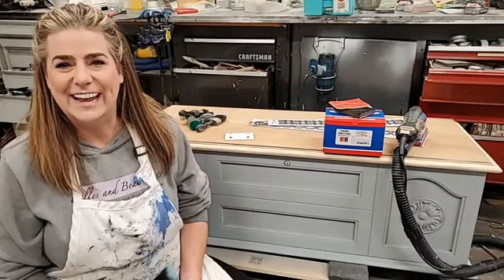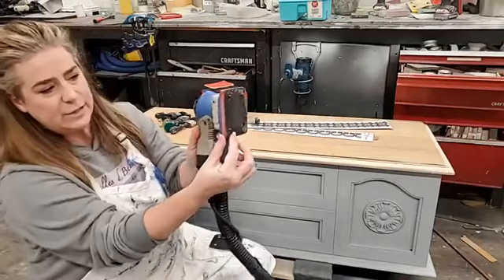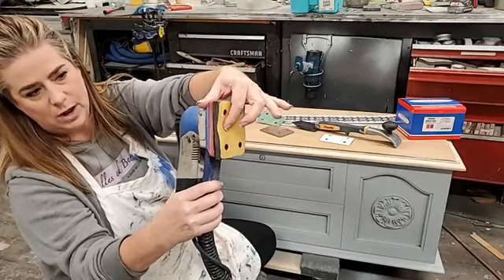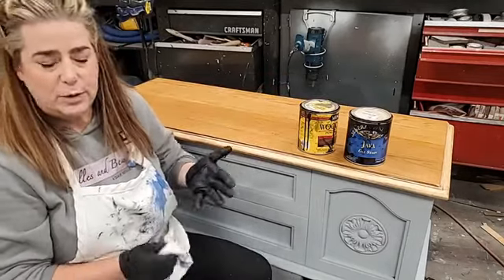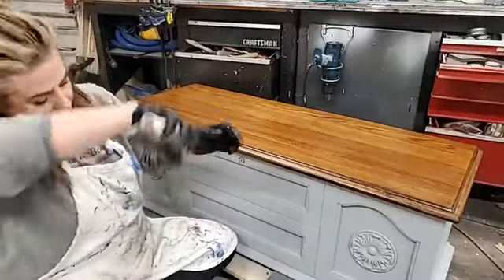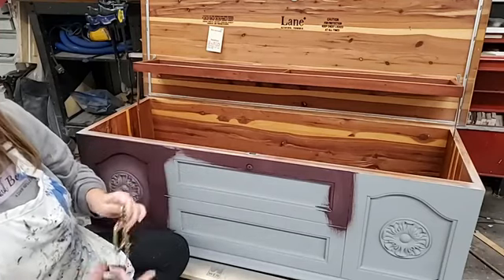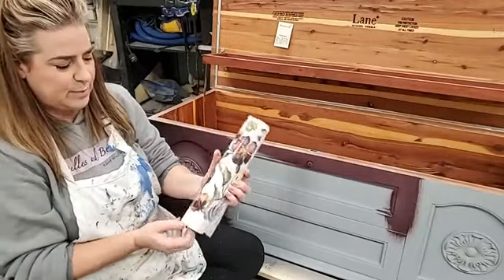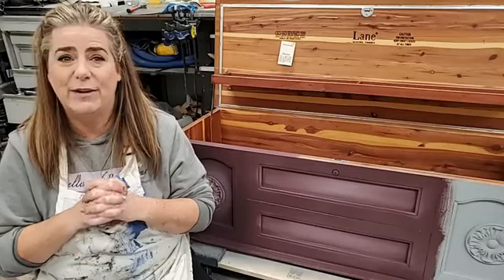This Old Cedar Chest is Unrecognizable After This Incredible DIY Makeover! A Live tutorial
**This video was recorded from a previous live broadcast**
Please see "Edited tutorials" playlist if you prefer condensed and edited tutorials

This dated Lane cedar chest had beautiful bones but needed an update. Lets do one inspired by the dresser I did for my niece. This one calls for a rich plum color, a soft floral transfer and lets get rid of that old skirting in favor of adding new furniture legs. Of course we need a dark stained top to tie this into the inspiration piece. The result is a one of a kind heritage piece of furniture
Materials list:

✅️furniture legs

✅️minwax jacobean stain & pre stain conditioner

✅️Black wax

🔅Follow Brushed by Brandy at:
Facebook.com/brushedbybrandy
Instagram.com/brushedbybrandy